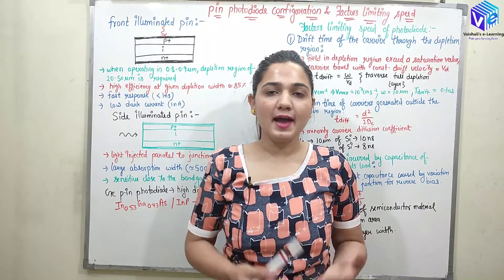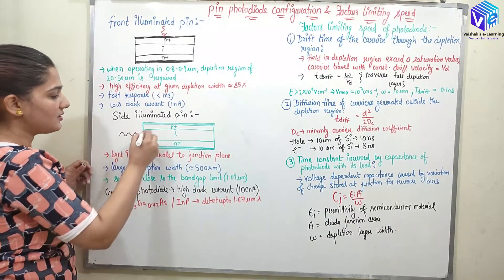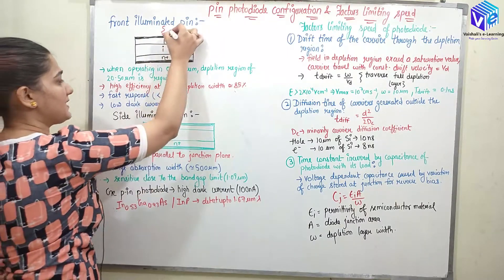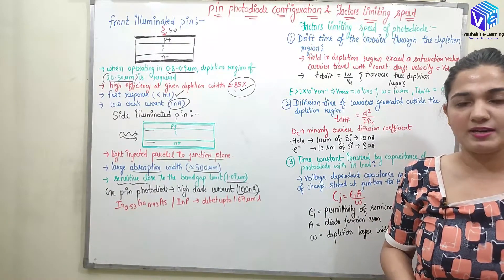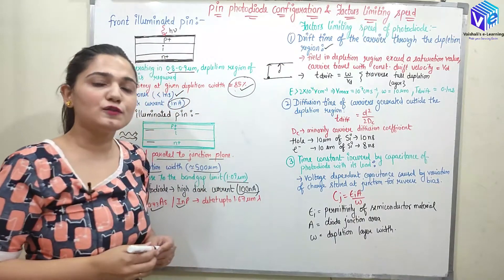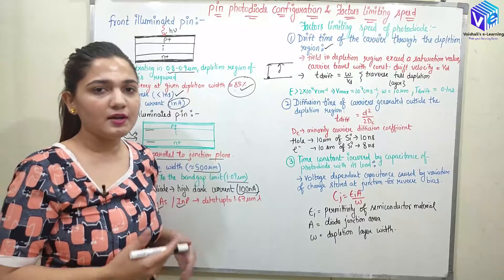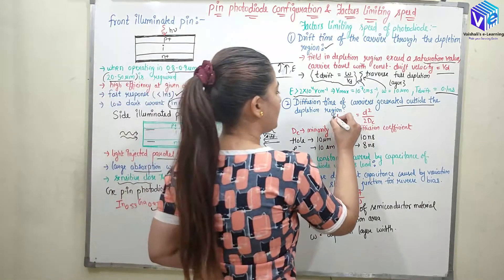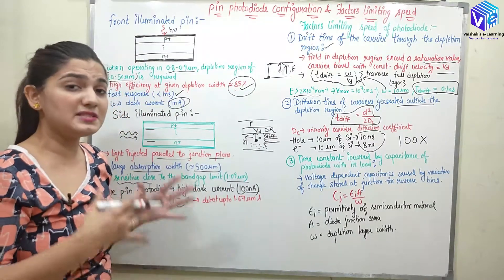PIN Photodiode Configuration and Factors Limiting its Speed